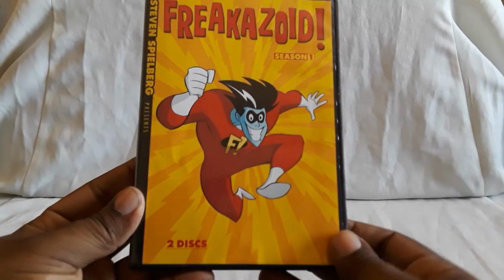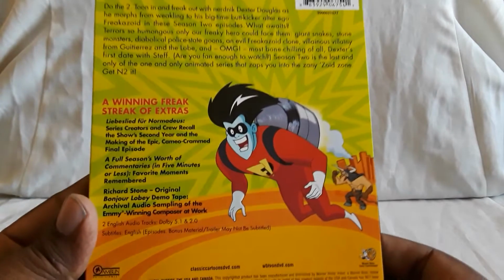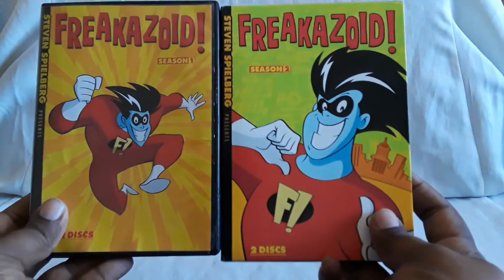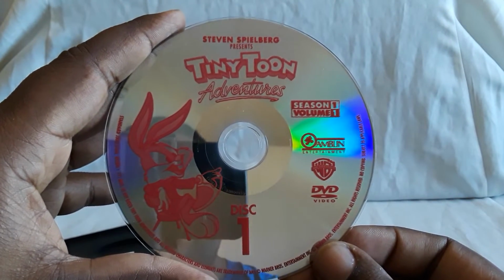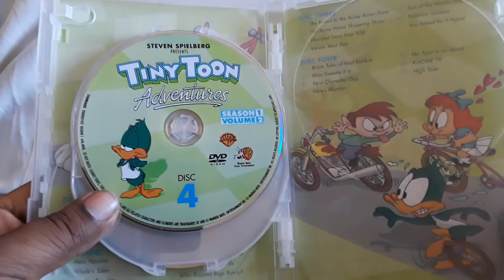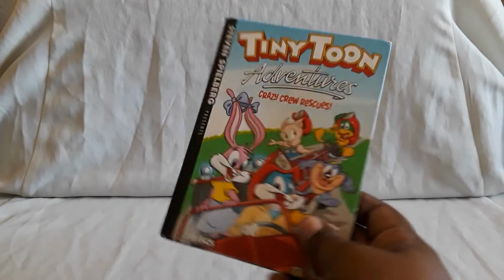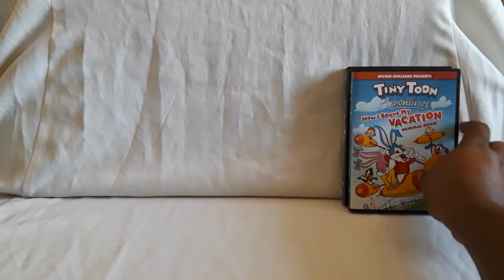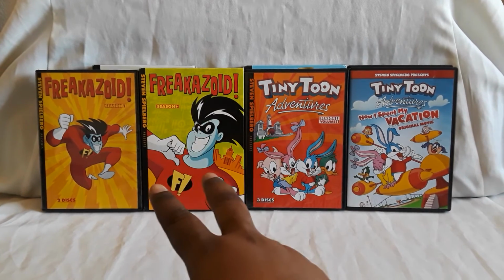Unboxing Freakazoid and Tiny Toon Adventures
Just 7 items to show today for the complete series of Freakazoid and Tiny Toon Adventures. Both of These series are really amazing and I would highly recommend checking them out.